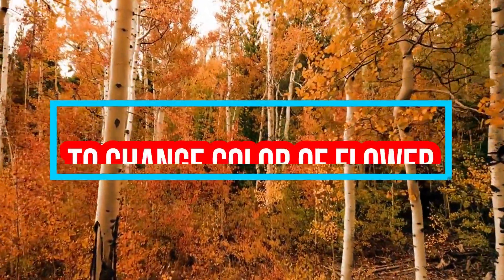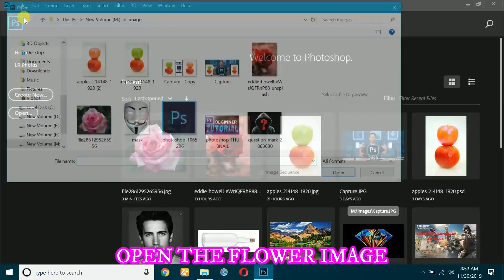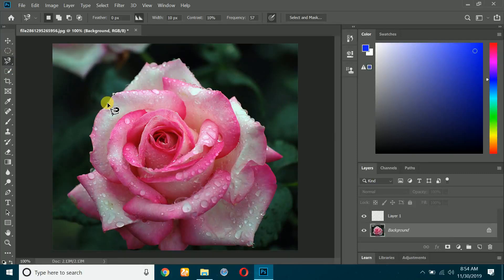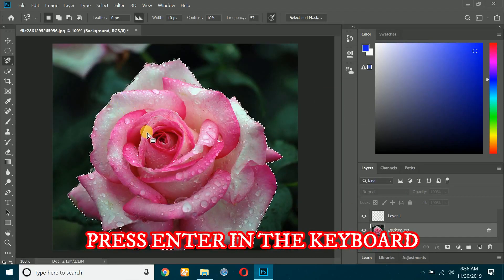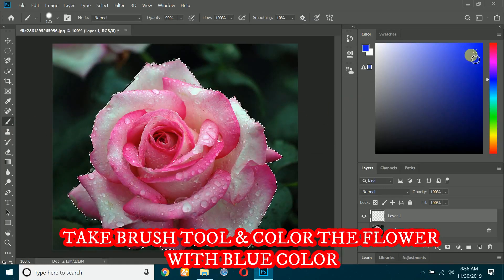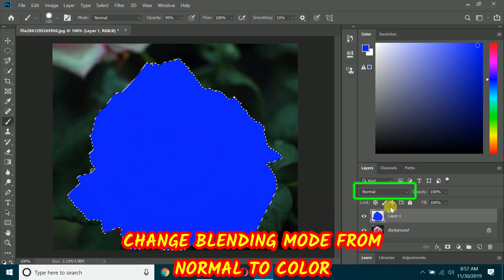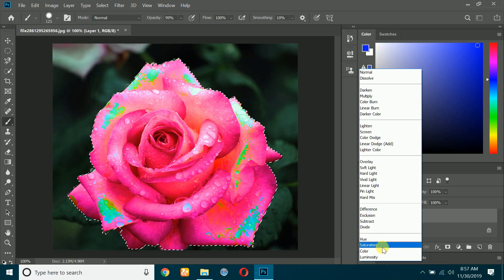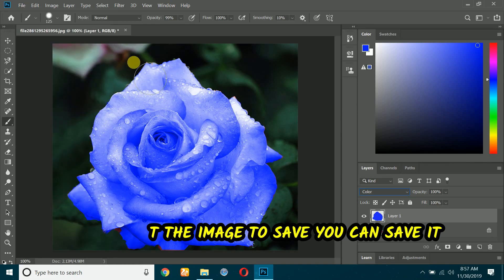Adobe Photoshop 2020 Tutorial || Flower Colour Change Effect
In this Photoshop Tutorial, I will teach you how change the color of a flower.This method has become very popular. It looks fairly complicated, but it's actually quite simple.I hope you like this tutorial.

YOU CAN SEE SOME OTHER VIDEO FOR INCREASING BRAIN POWER-

WE BET YOU WON'T SPOT ALL THE CORRECT LOGOS || NO ONE CAN! HERE IS A QUICK TEST TO CHECK YOUR MIND & EYESIGHT || CHOOSE THE RIGHT LOGO ANY OPTION (A OR B) || AND LET US KNOW THE TOTAL CORRECT ANSWER IN THE COMMENT BOX GIVEN BY YOU & YOUR FRIENDS

IN THIS YOUTUBE CHANNEL YOU WILL SEE ALL RELATED TO FOLLOWING TOPICS--
1) TECH
2) SCIENCE
3) NEWS
4) EDUCATION
5) TIPS & TRICKS
6) AMAZING FACTS
7) TUTORIALS

PLEASE HELP IN THE GROWTH OF CHHANNEL BY --